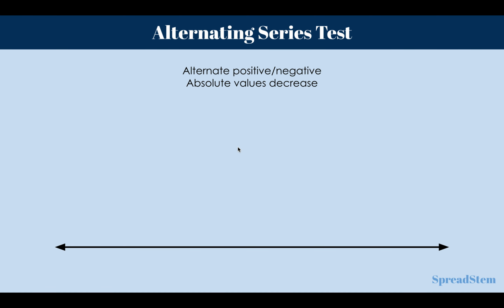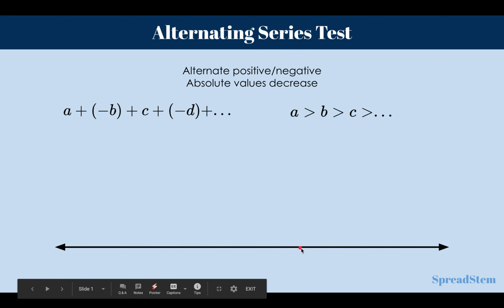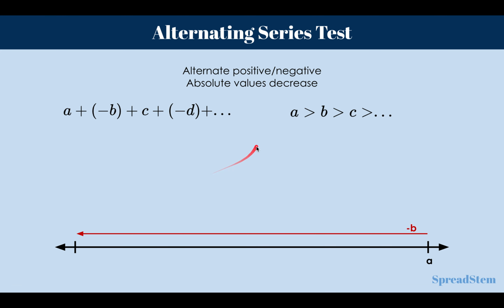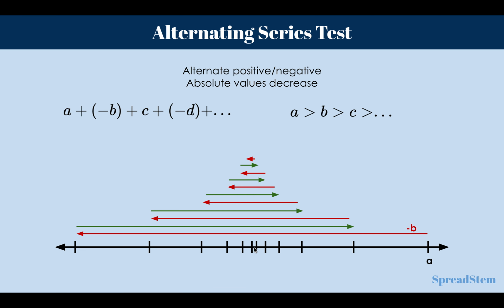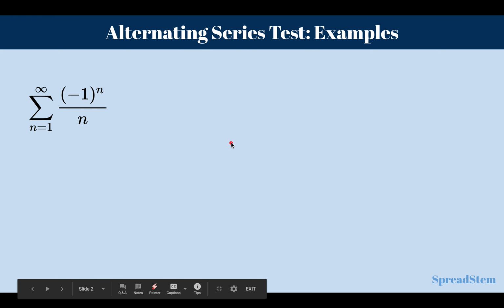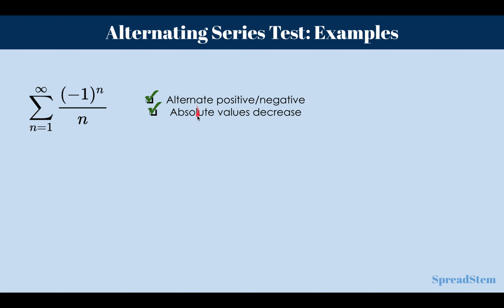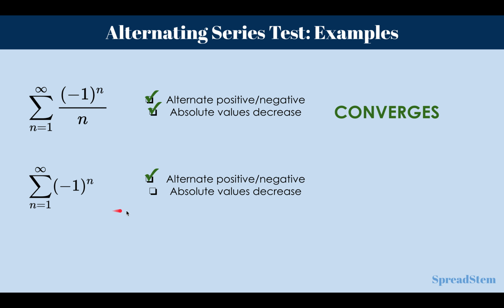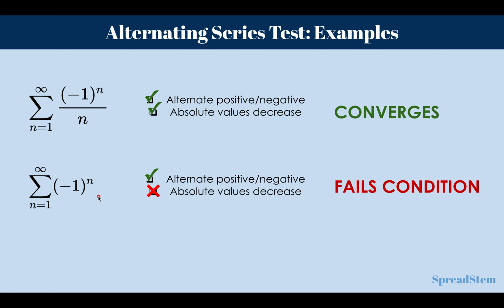Alternating Series Test